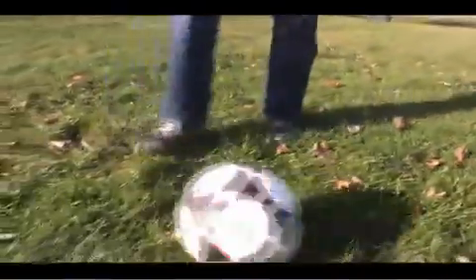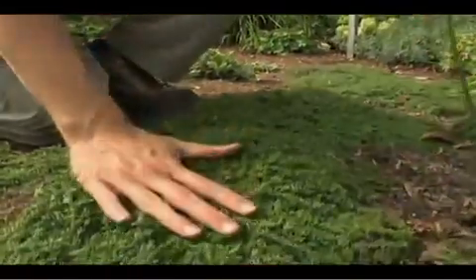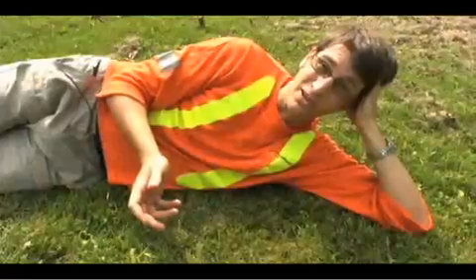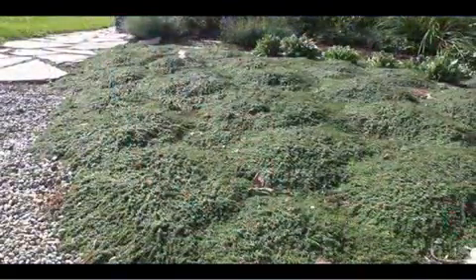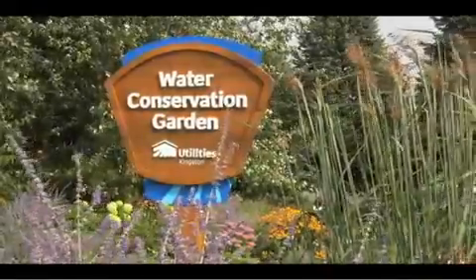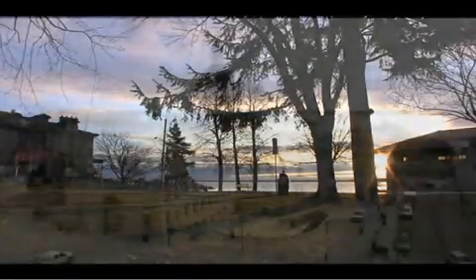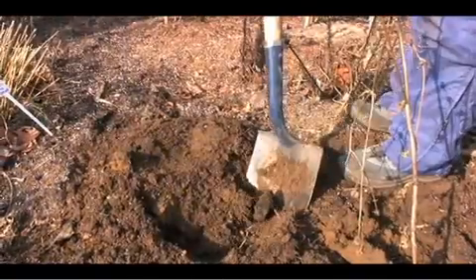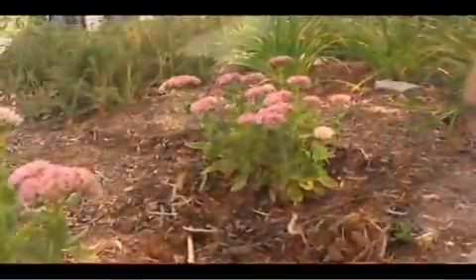Lawns and Gardens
Learn how to make your lawns and gardens more sustainable and why it matters.

Connect with Utilities Kingston to get the latest information.